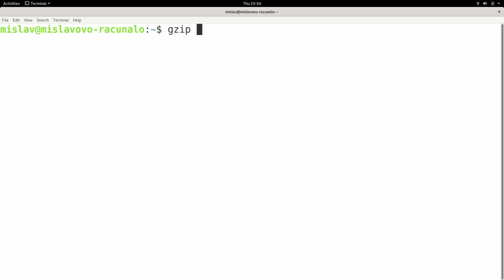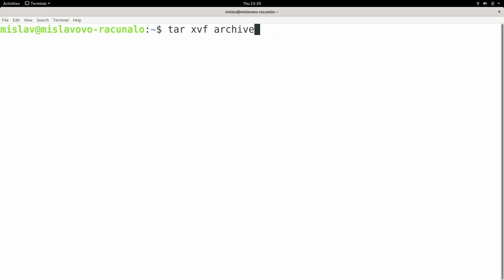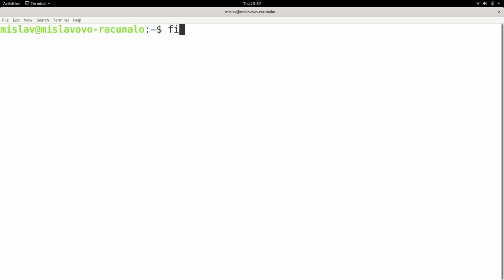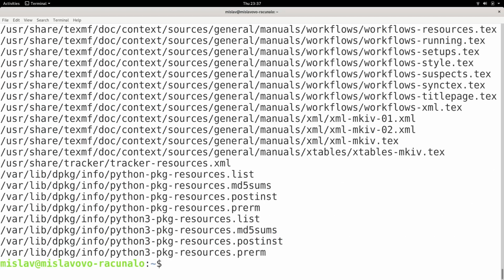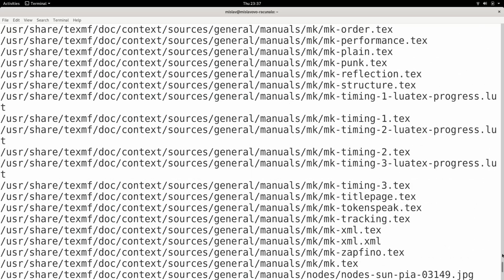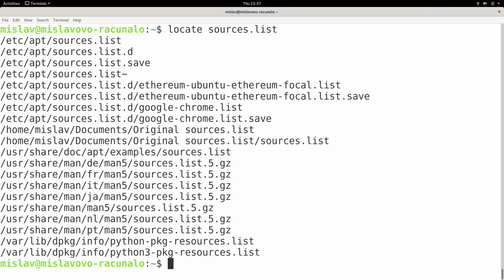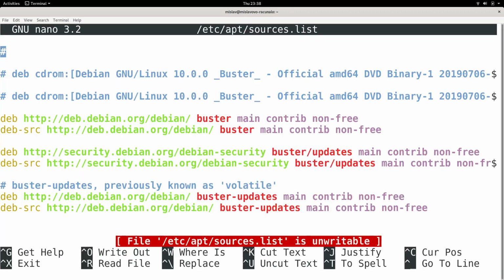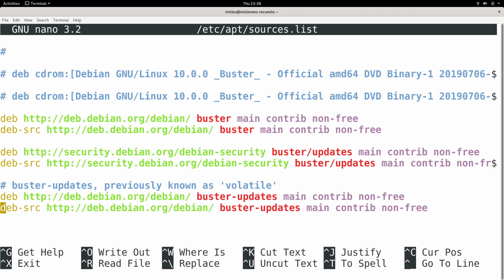Linux Tutorial Series - 136 - Review